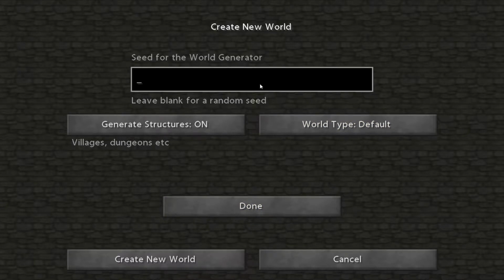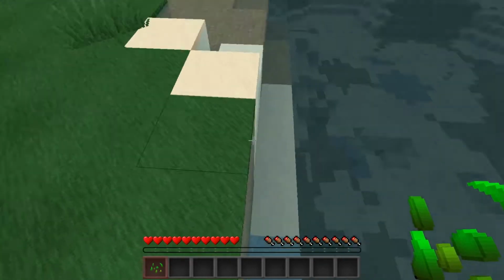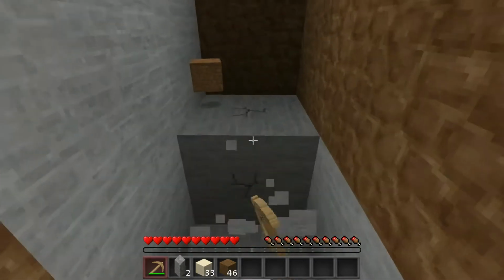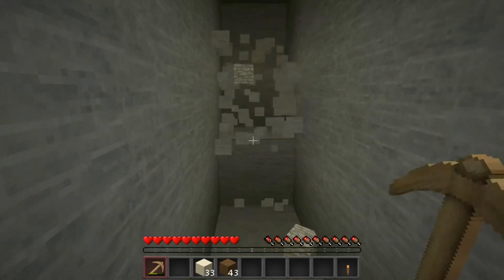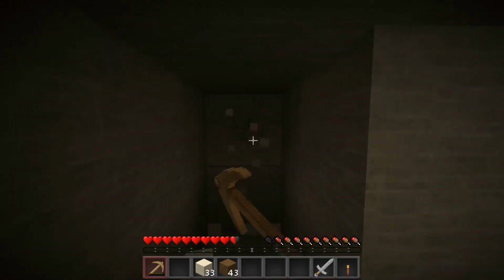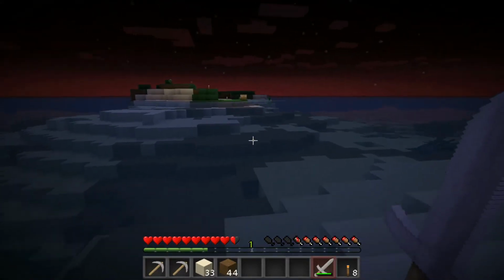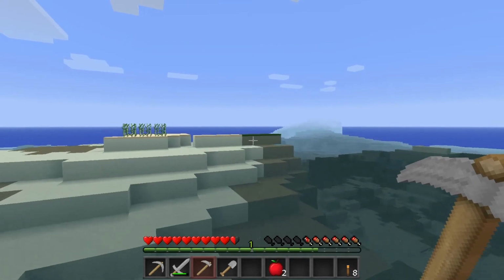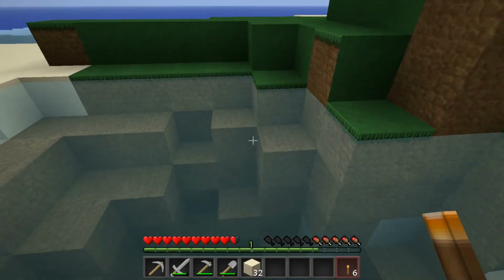Coalfoot Minecraft Let's Play - 1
Part two will be up later. :D